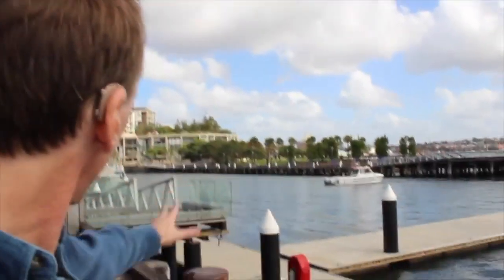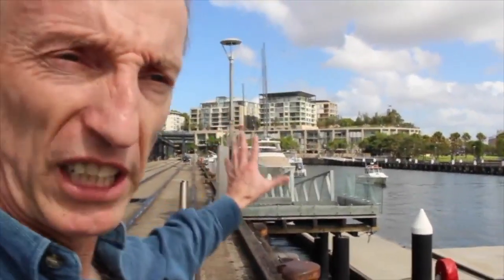Mick Angelhere's Australia ( A Bit of Darling Harbour Part 4)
This video is about Mick Angelhere's Australia ( A Bit of Darling Harbour Part 4)